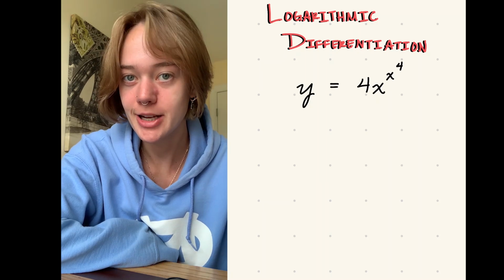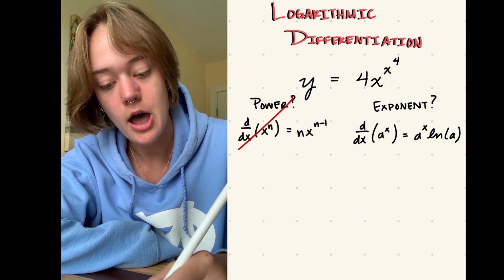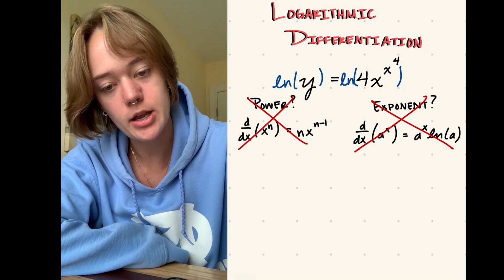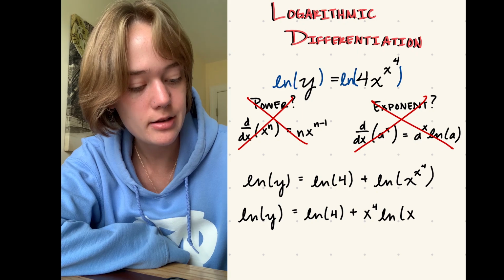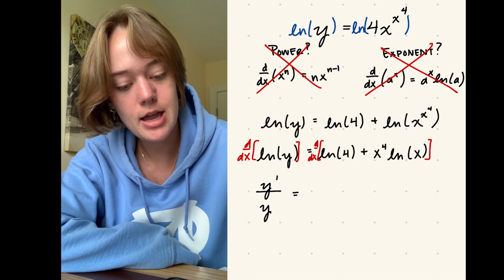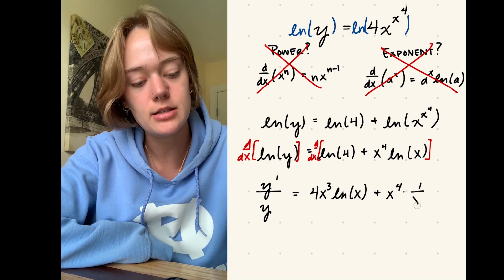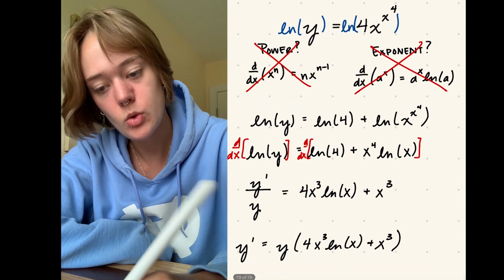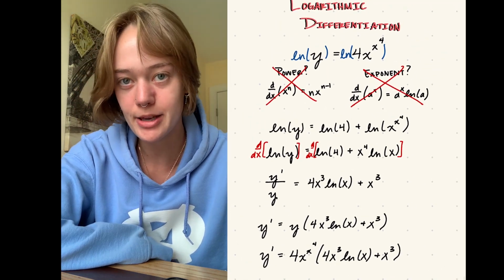Logarithmic Differentiation Example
Evaluating the derivative of a function using logarithmic differentiation as the optimal method.